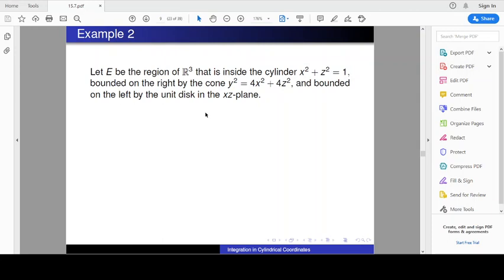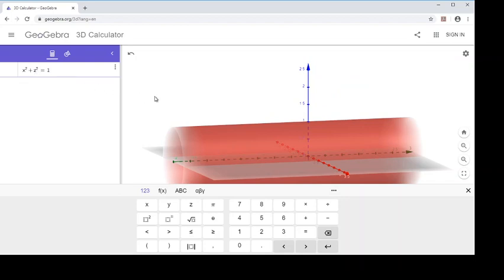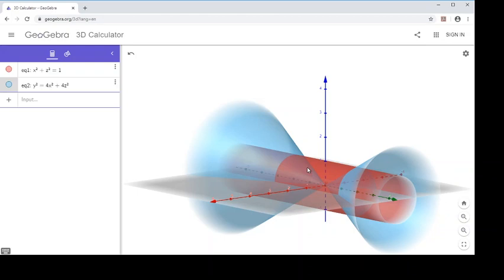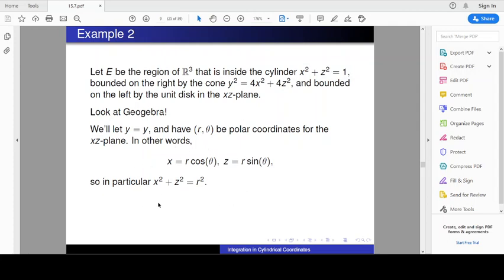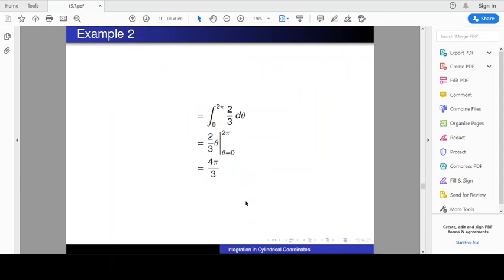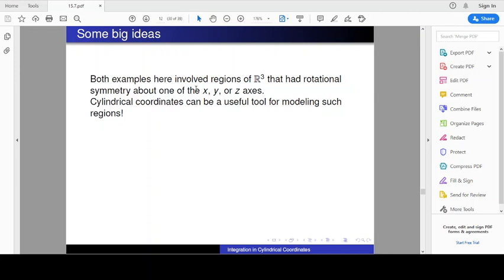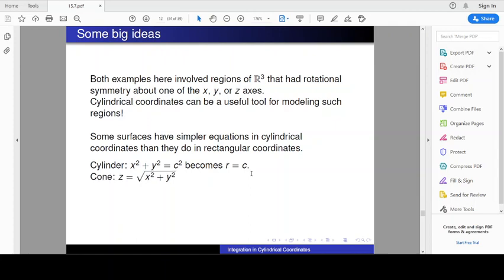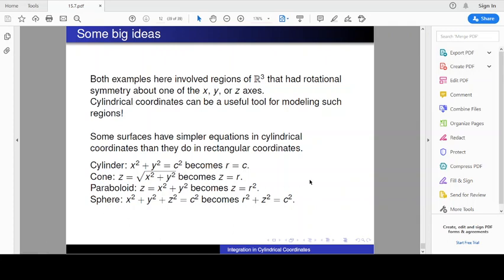15 7part3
One more example of integration in cylindrical coordinates, this time with the y-axis as the rotational axis of symmetry.